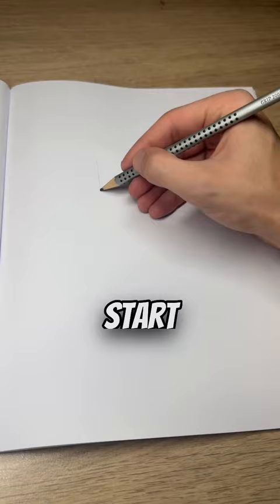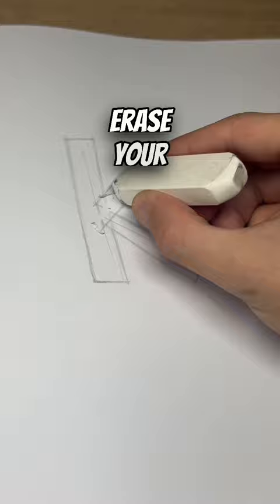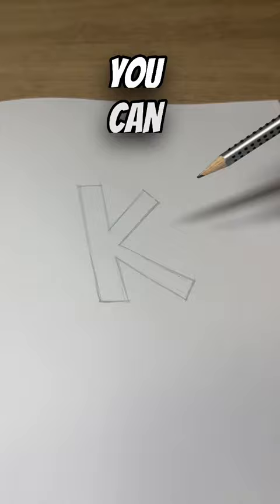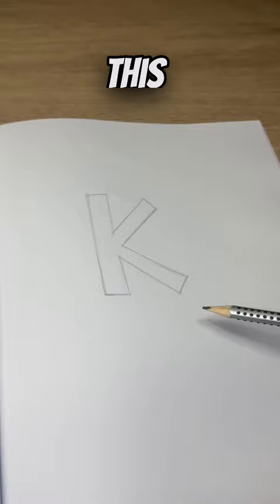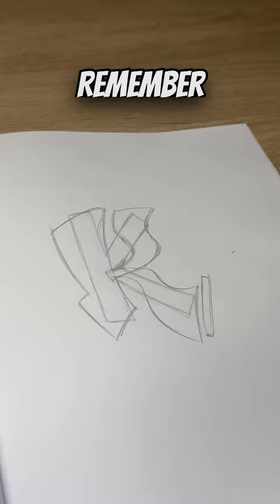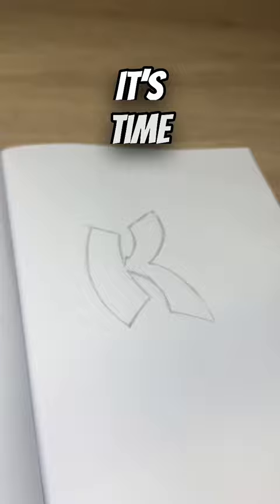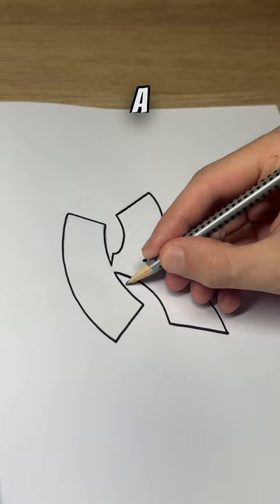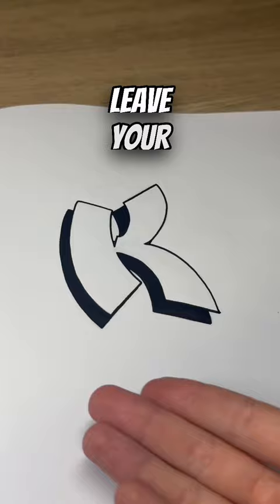How to do a Graffiti K | For beginners 🤩